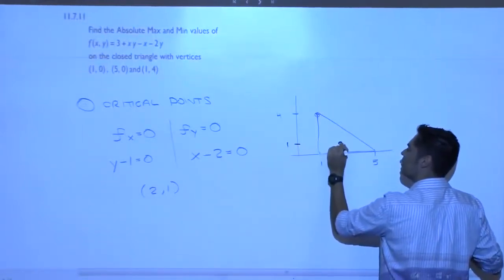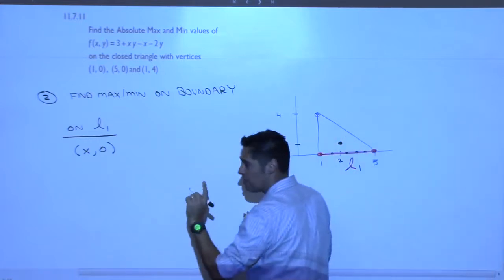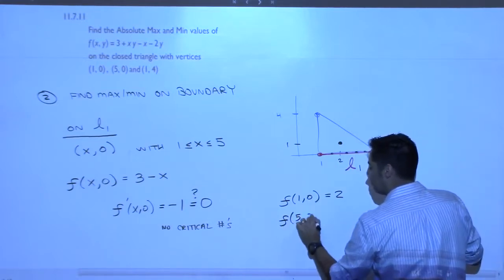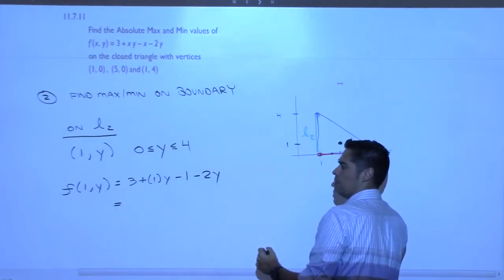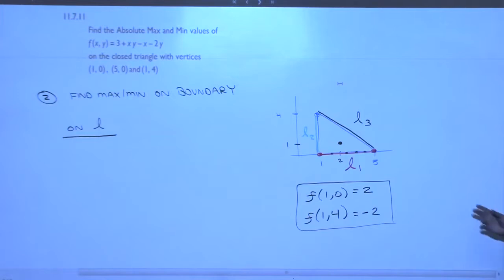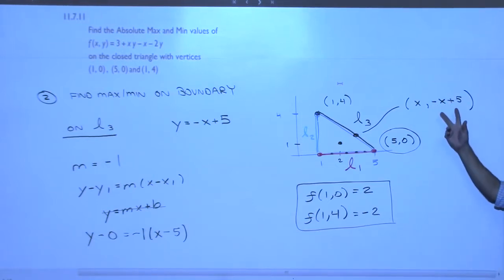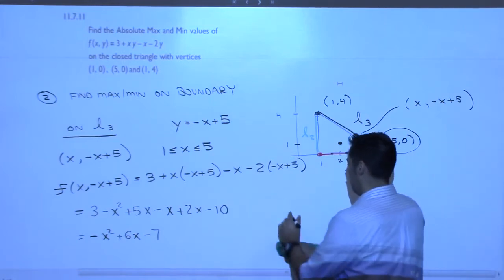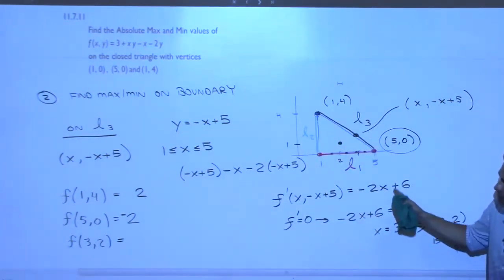2415 Day13 more 11-7 Maximum and MinimumValues part2